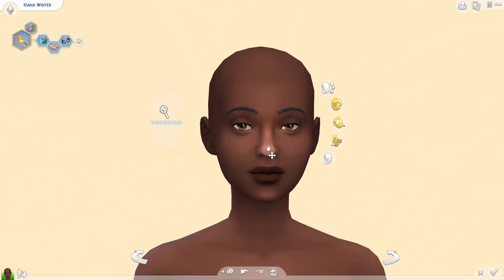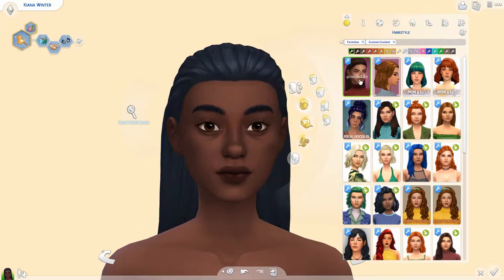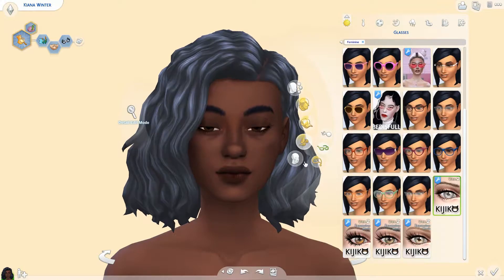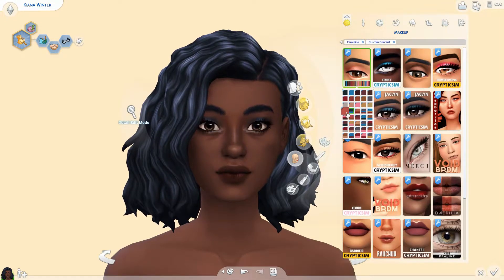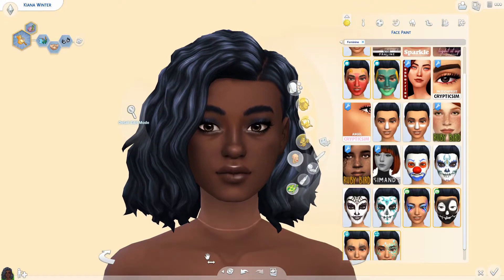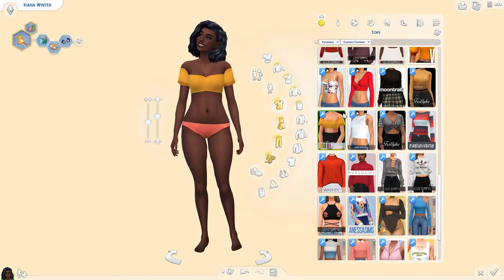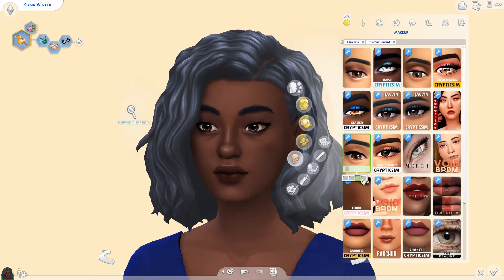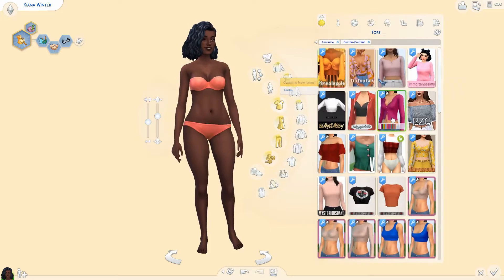Sims 4 // KIANA // Fun CAS + CC Links!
Sappho here! Happy New Year!! I hope you had a great time sending off the decade. It's 2020! So crazy.

xx Sappho